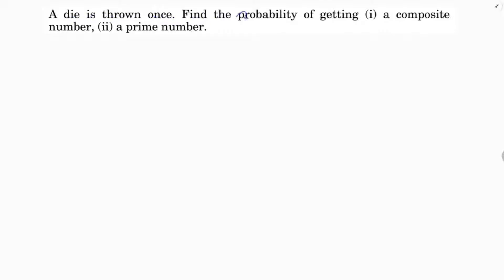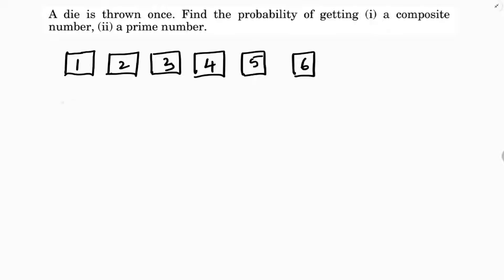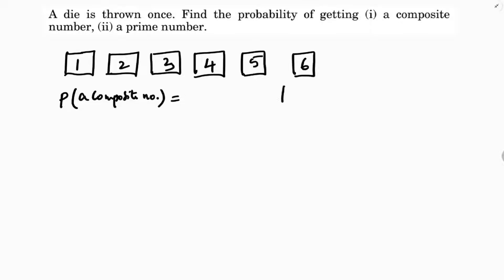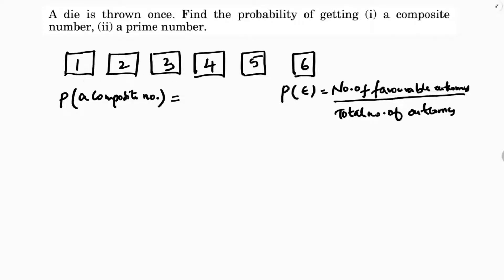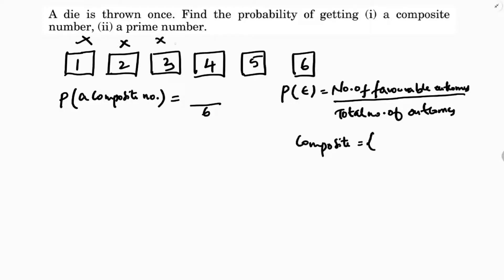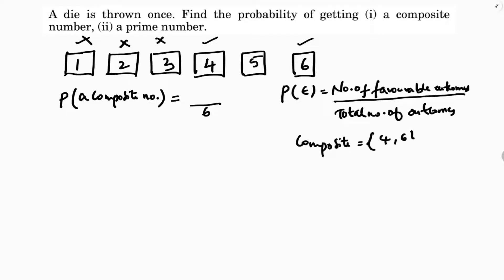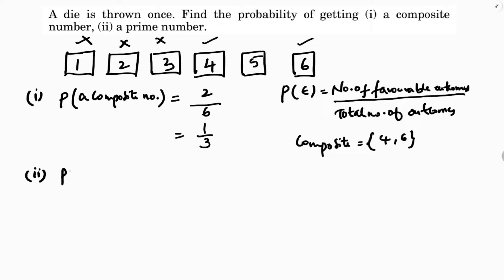A die is thrown once. Find the probability of getting. I. A composite number ii. A prime number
A die is thrown once.
Find the probability of getting
i. A composite number
ii. A prime number